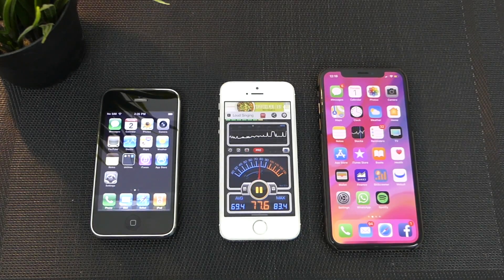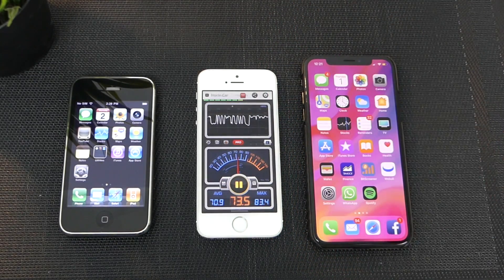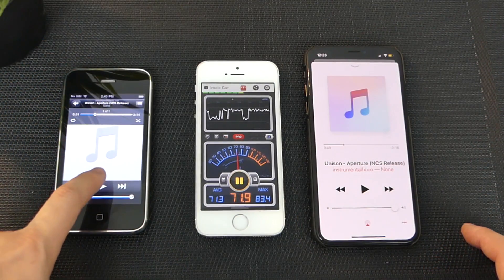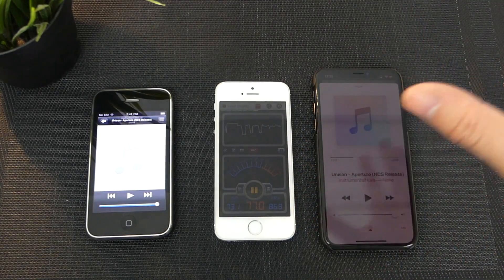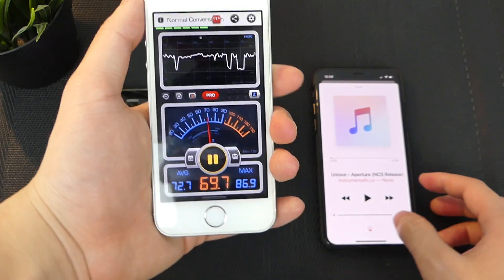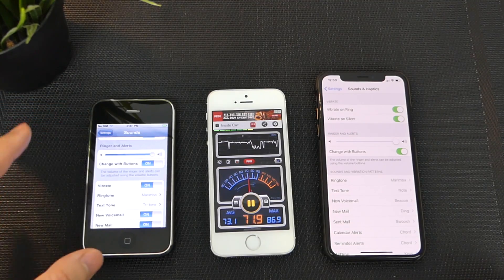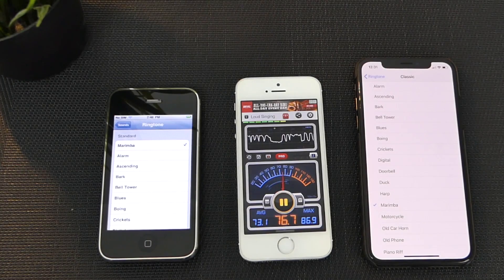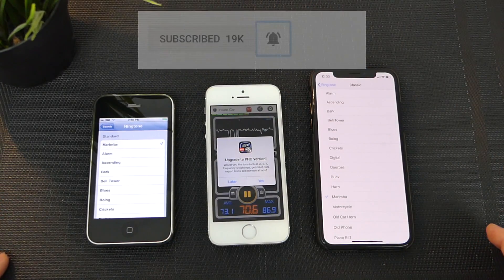iPhone 3G vs iPhone X Speaker Test, How Much Louder is it?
Today were going back to see how much improvements over the years with the iPhone speakers since the iPhone 3G. Speaker test between the iPhone X vs iPhone 3G!